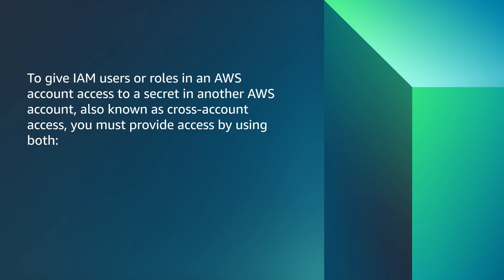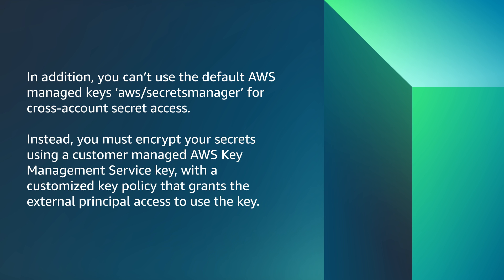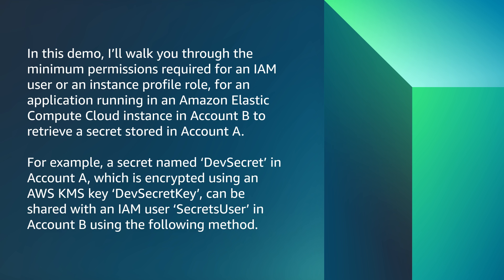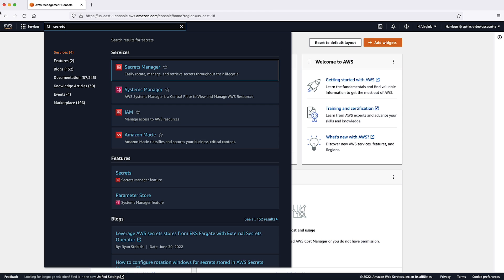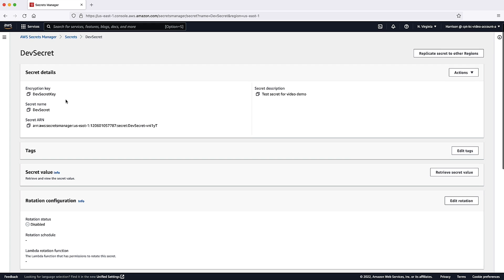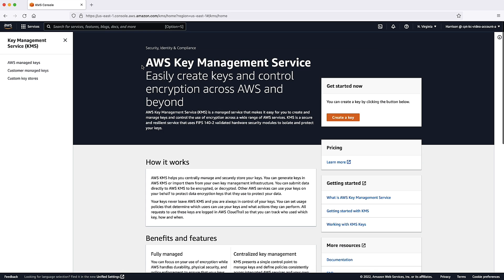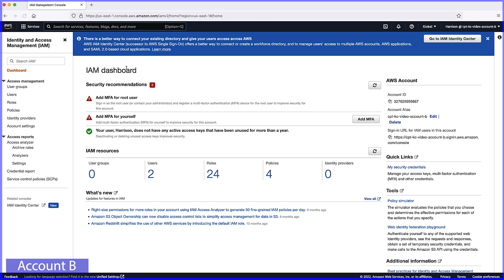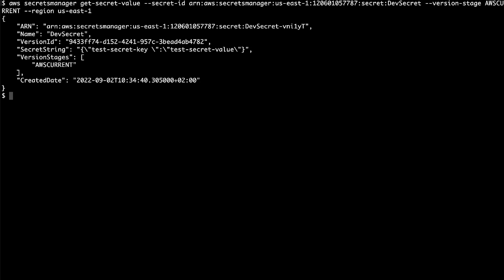How do I share AWS Secrets Manager secrets between AWS accounts?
Skip directly to the demo: 0:24

For more details see the Knowledge Center article with this video

Harrison shows you how to share AWS Secrets Manager secrets between AWS accounts.

0:00 Introduction
0:24 Additional information
1:30 Share a secret
2:19 Share the KMS key used to encrypt the secret
2:44 Navigate to the second account to retrieve the secret
3:05 Ensure you can get and decrypt the secret
3:16 Closing